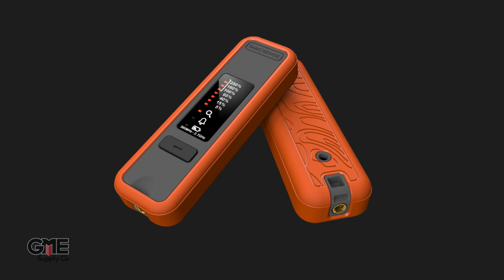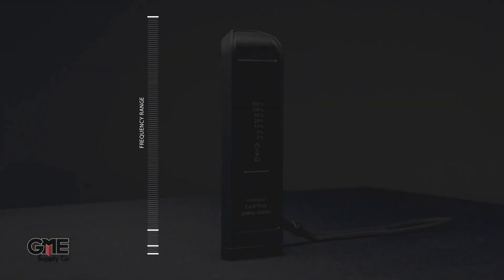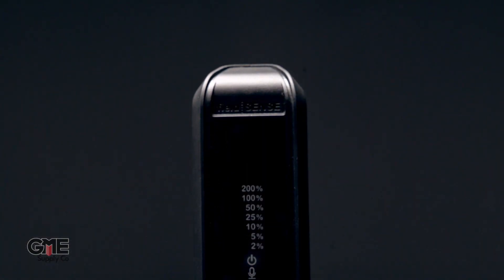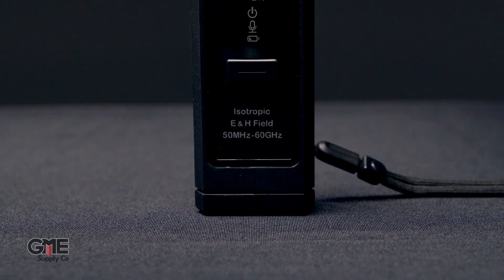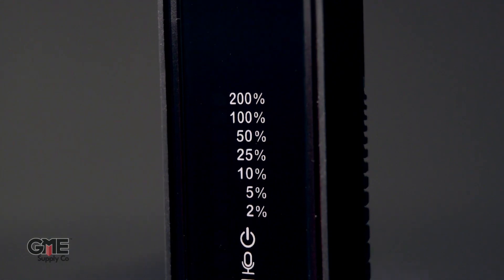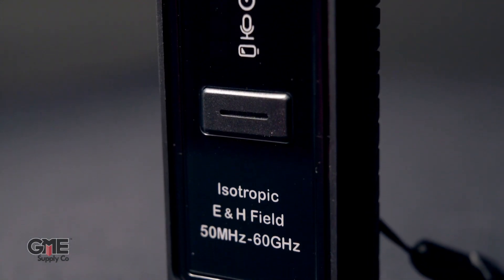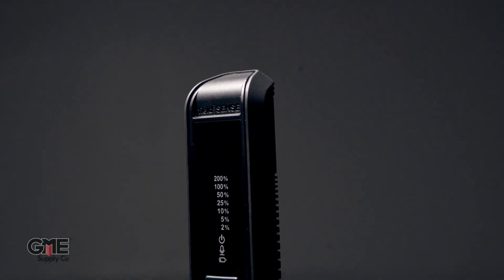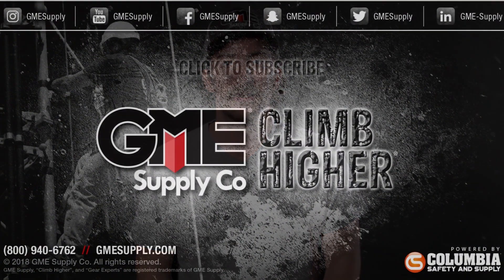FieldSense FS60 Personal RF Monitor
5G is finally becoming a reality, and with that comes the need for 5G capable RF monitors. The FS60 is FieldSense's solution to that. It has a frequency range of 50MHz to 60GHz and is capable of measureing multi-frequency and multi-source conditions. Learn more about it in this video!